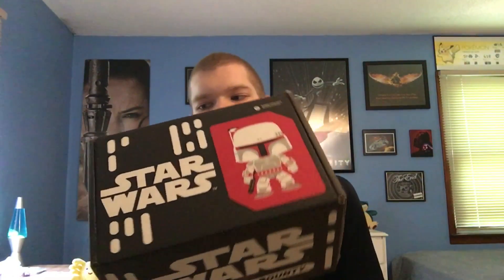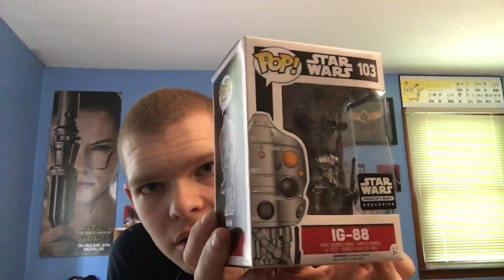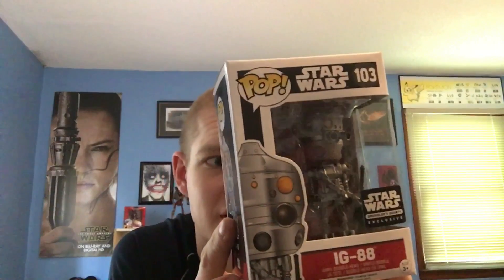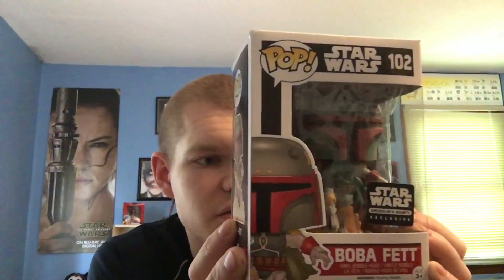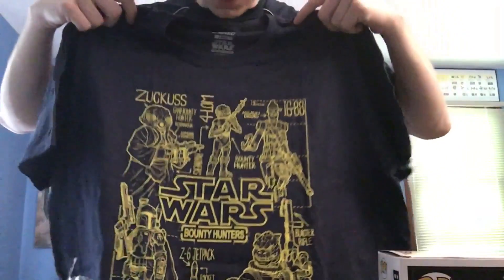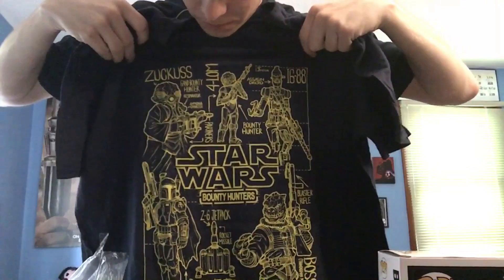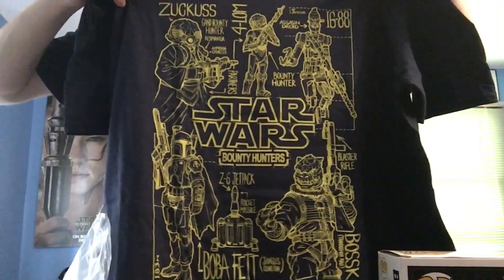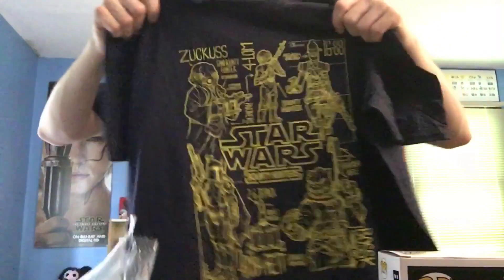Star Wars Smugglers Bounty May 2016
Hey guys, I'm bringing you something pretty cool! I know it's a bit late :/ had some technical difficulties. But here is the Smugglers bounty box from funko!

Tim~ @Tgoria91
Adam~ @FullmetalCloudX
Dom~ @CloudSoraRiku
AVS~ @A_V_Squad